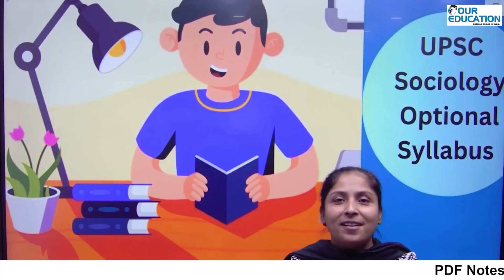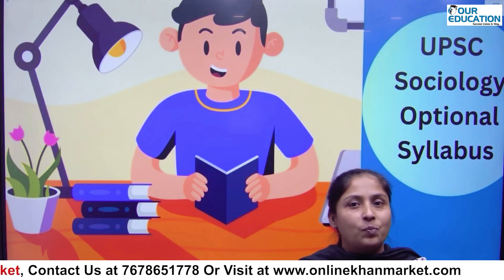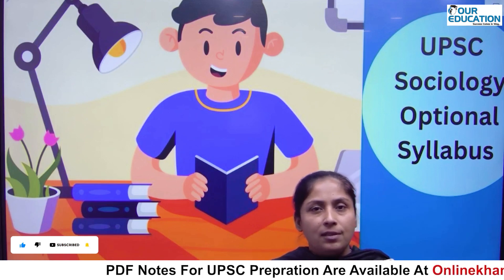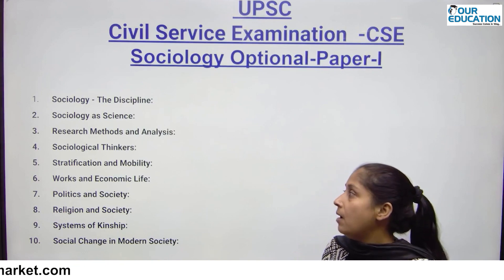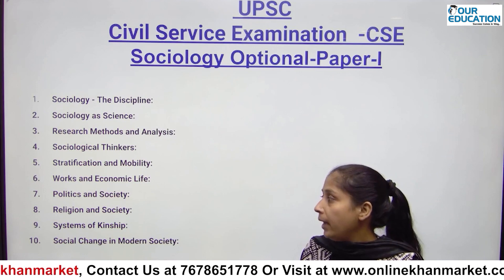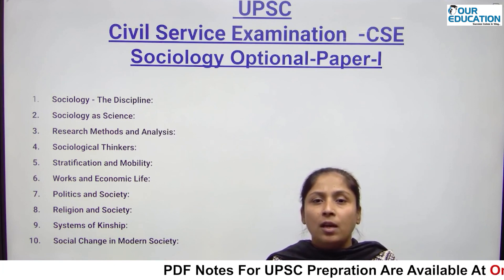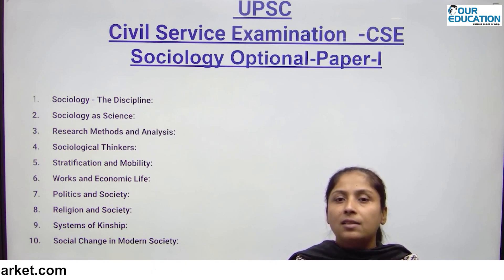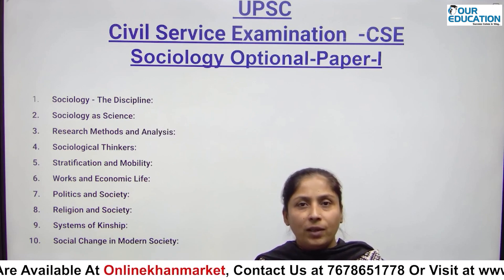Understanding Sociology Optional Syllabus | Paper 1 | UPSC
📚 Explore the intricate world of UPSC Sociology Optional with our comprehensive video! 🌐 Dive into the syllabus essentials, covering classical and modern sociological theories, research methods, social institutions, and more. 🧠 Master key concepts and thinkers crucial for success in the exam. 🎯 Our expert analysis and insights will guide you through the curriculum, ensuring a solid foundation for your UPSC Sociology preparation. ⏰ Save time and boost your confidence with this concise yet informative video. 🏆